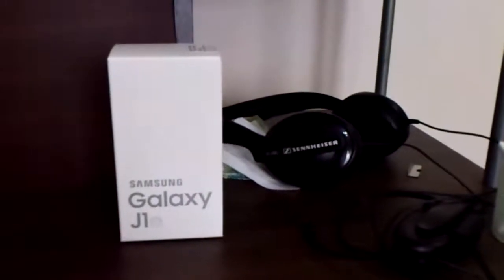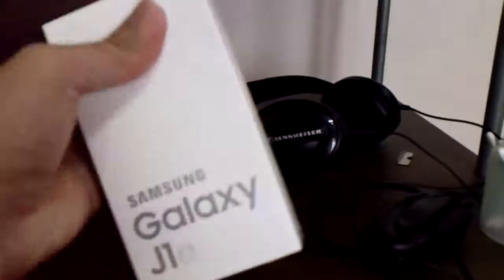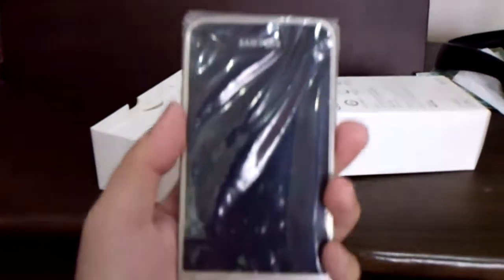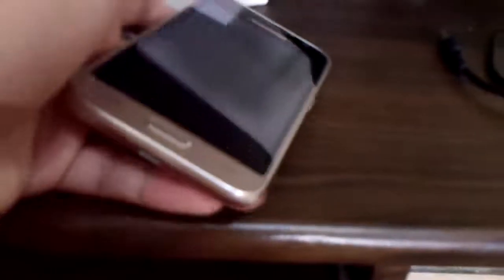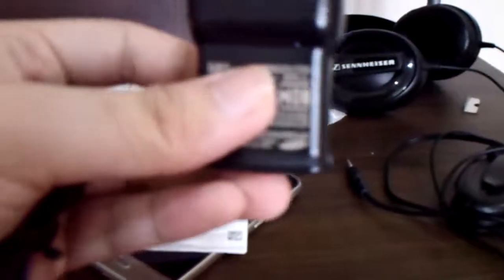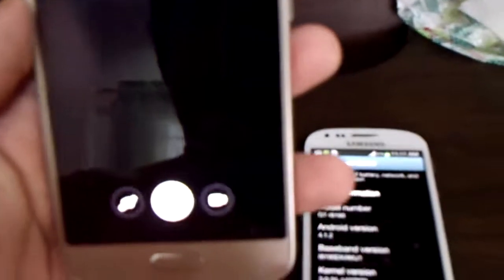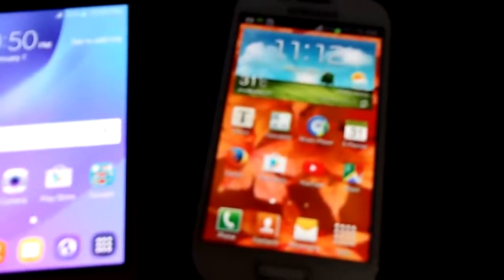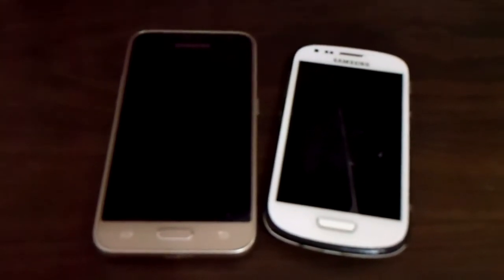Samsung Galaxy J16 Phone Unboxing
Opening my phone for the first time back in Late 2016